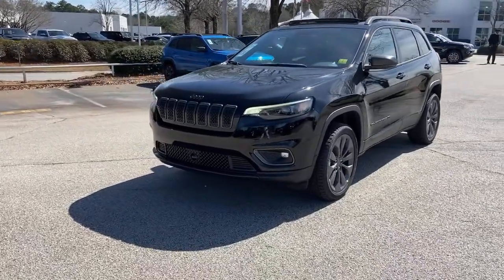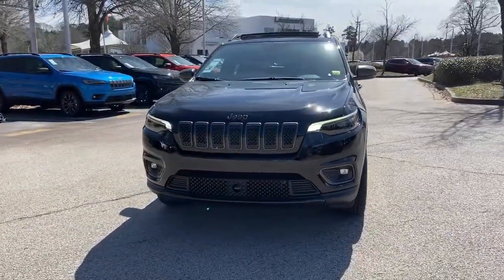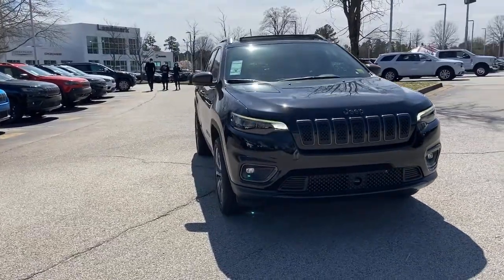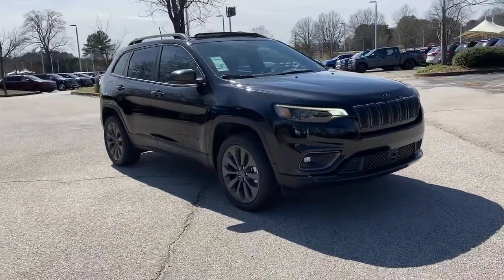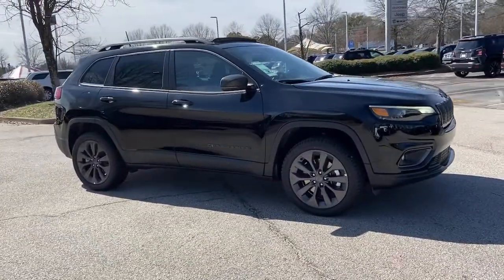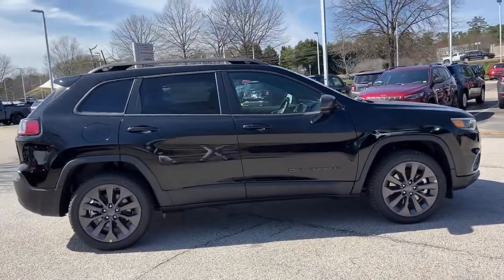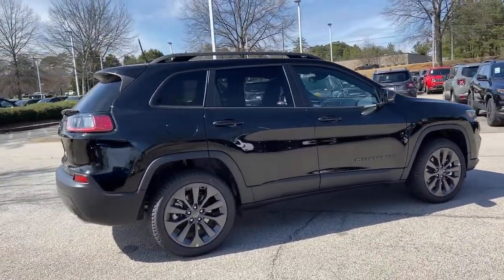2021 Jeep Cherokee Morrow, Stockbridge, McDonough, Atlanta, Decatur, GA M59140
Diamond Black Crystal Pearlcoat New 2021 Jeep Cherokee available in Morrow, Georgia at Landmark CDJR of Morrow. Servicing the Stockbridge, McDonough, Atlanta, Decatur, GA area.
2021 Jeep Cherokee 80th Anniversary - Stock#: M59140 - VIN#: 1C4PJLMX7MD183593